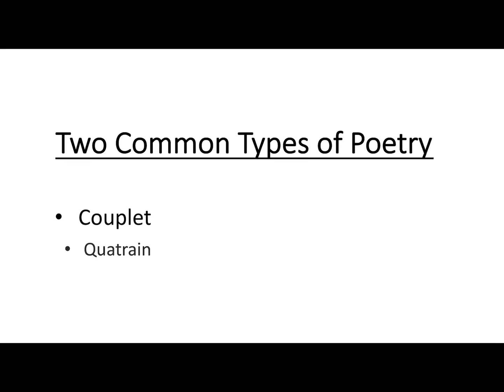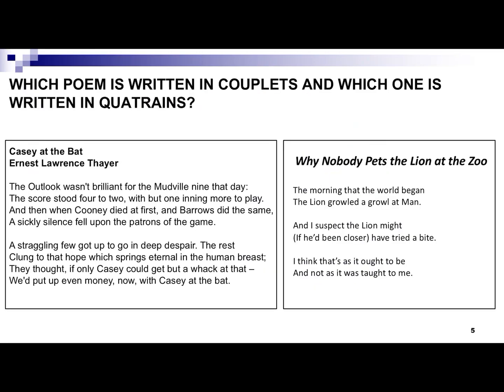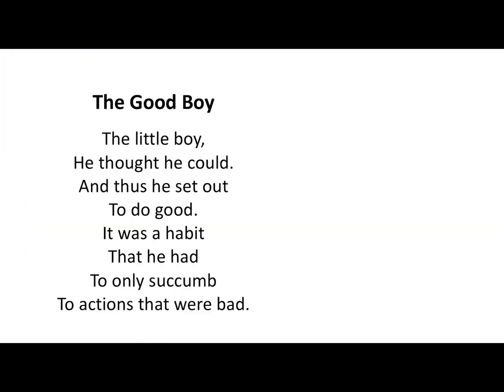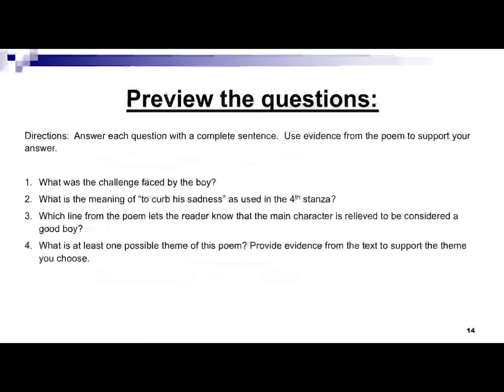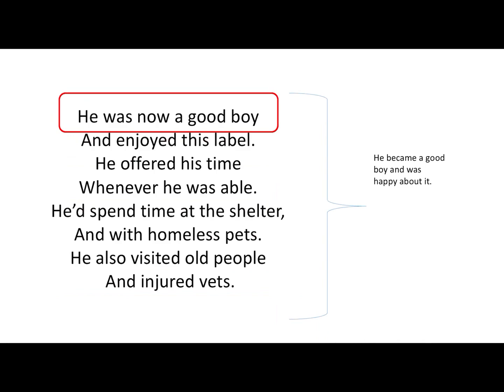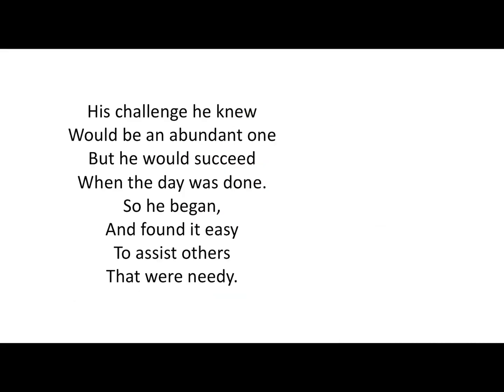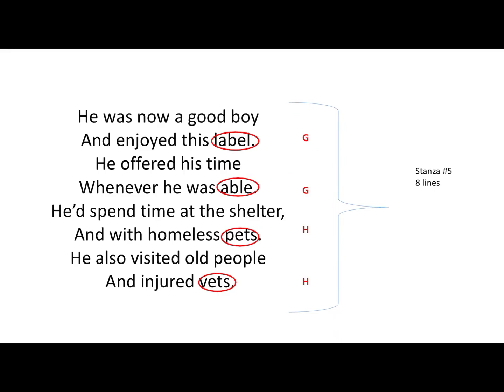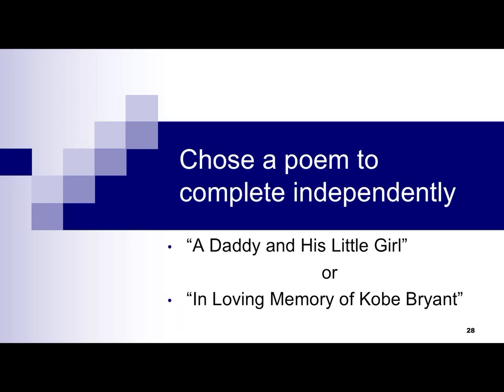May 5, 2020